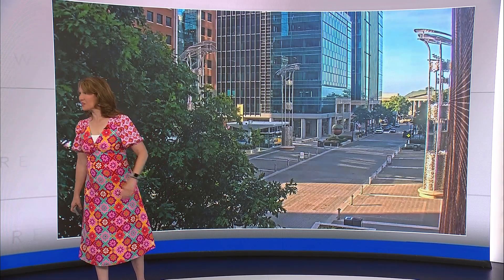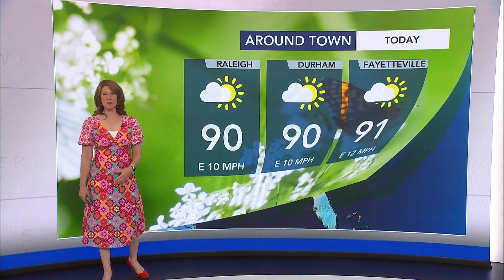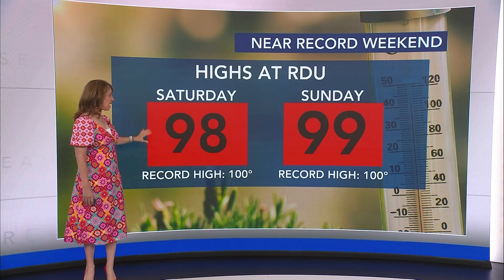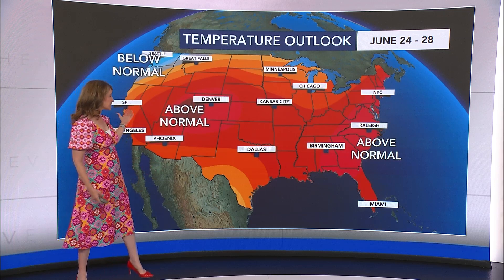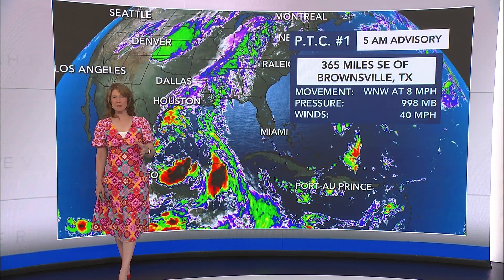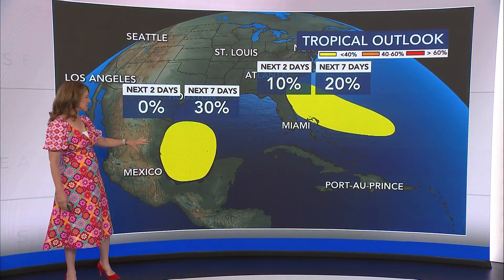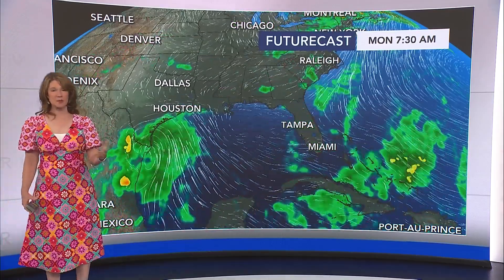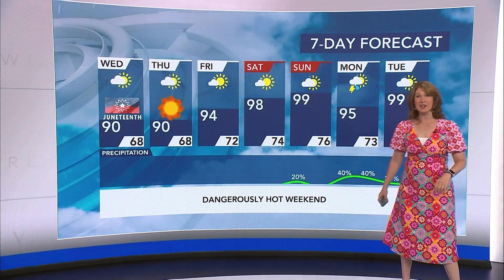Heat Advisories Across the United States; Tropical Storm Alberto first named storm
Things are starting to heat up in the tropics, with WRAL meteorologists tracking the first tropical storm of the season. Tropical Storm Alberto formed Monday 295 miles southeast of Brownsville, Texas, becoming the first named storm of the 2024 Atlantic hurricane season. A Tropical Storm Watch is in effect for the Texas coast from Port O'Connor south to the mouth of the Rio Grande.

Another system east of the Bahamas has a 20% chance of development in the next seven days, according to the National Hurricane Center. The system is moving west, so it could bring moisture to the southeastern United States with the potential for some much-needed rain in North Carolina's southern counties by Friday and Saturday, Wilmoth said. Impacts would not be severe.

The Atlantic hurricane season runs each year from June 1 to Nov. 30. The most active time is usually September through November, but it's possible to see a hurricane make landfall any time of the year.